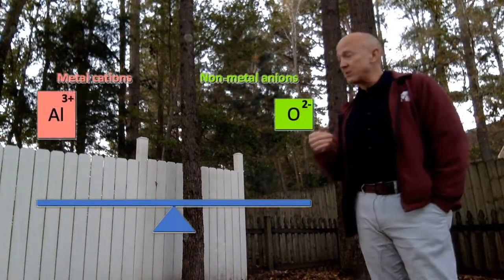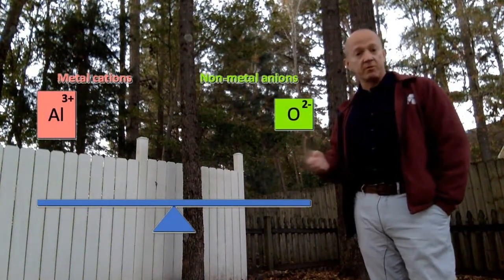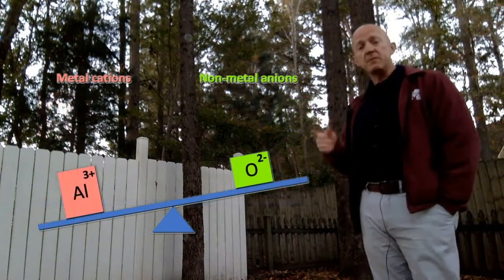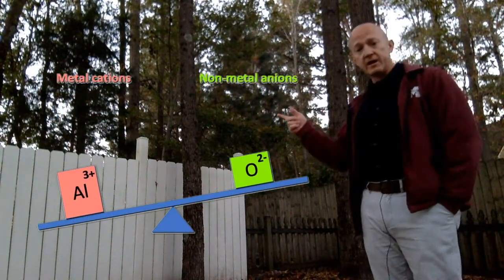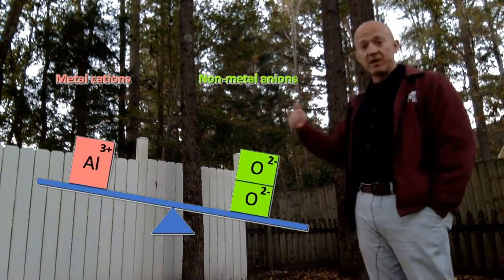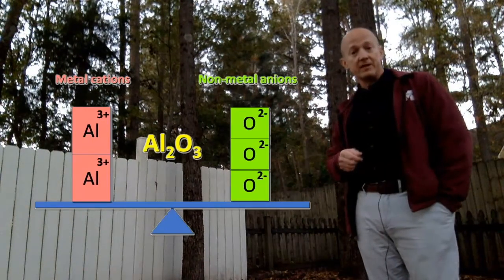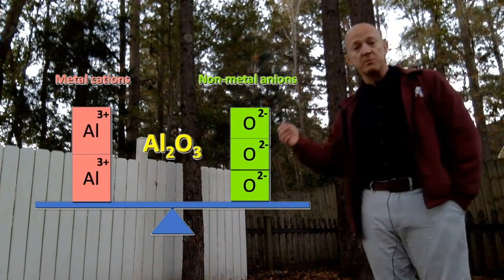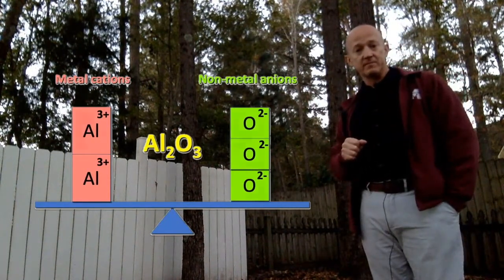Honors Chem 07.2b (Properties of Ionic Compounds)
Properties of Ionic Compounds, Lattice Energy